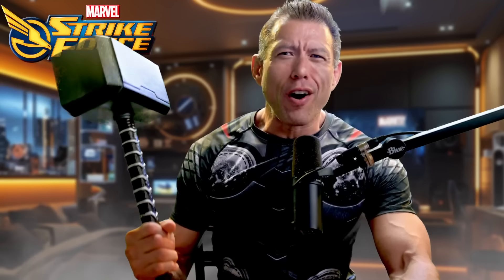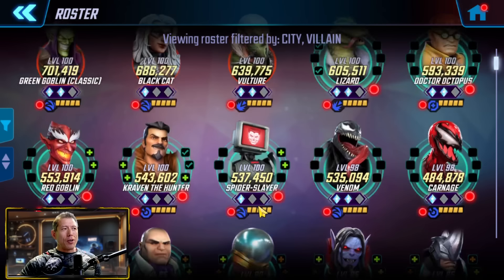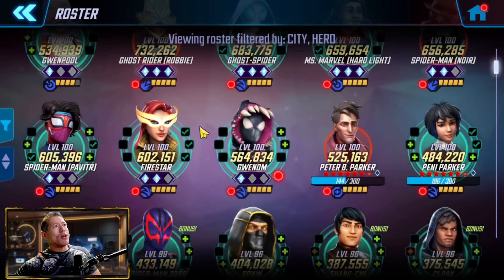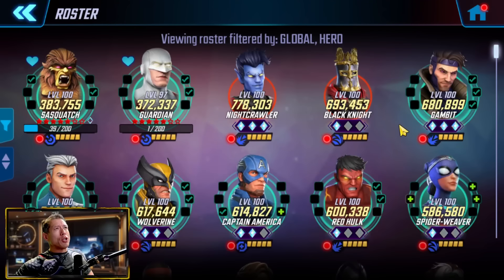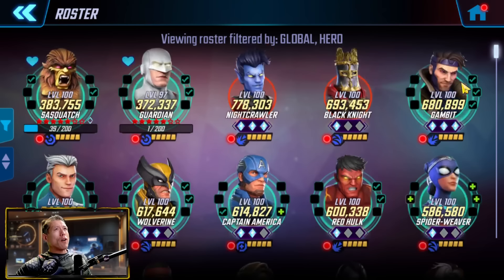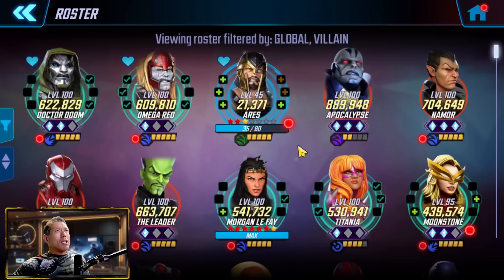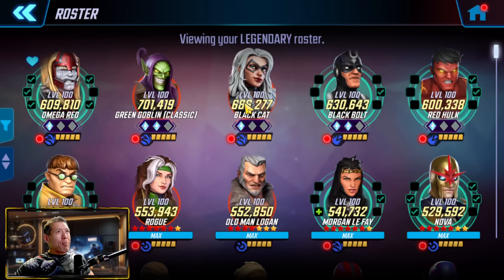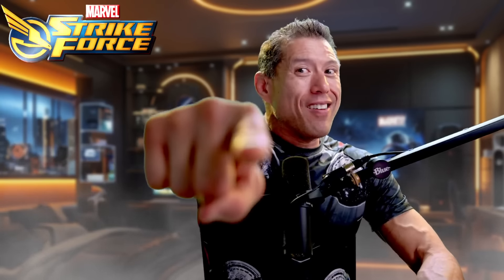DARK DIMENSION 8 PREP GUIDE! Best Purple Iso-8 Upgrades for DD8! | Marvel Strike Force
Check out the BEST Graphic Tees from INTOTHEAM!